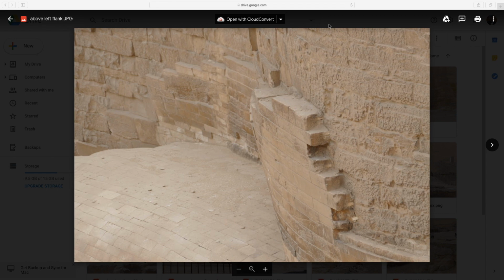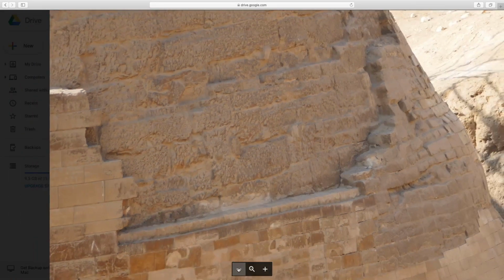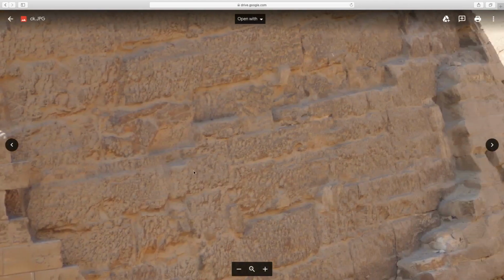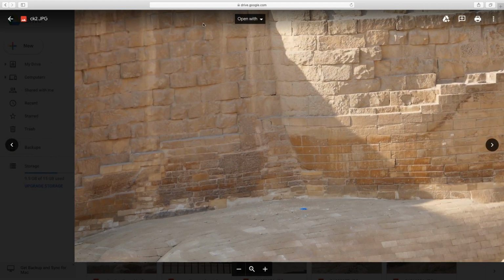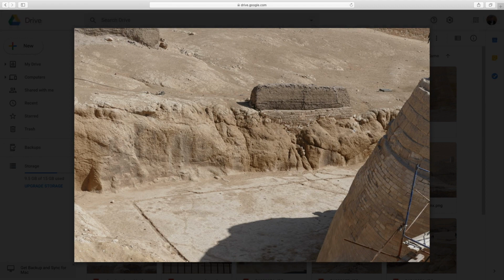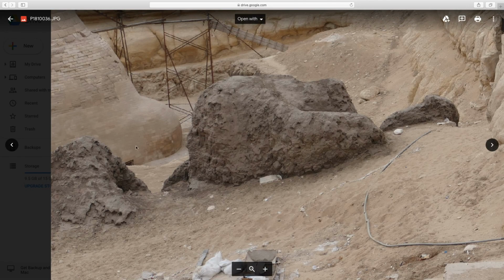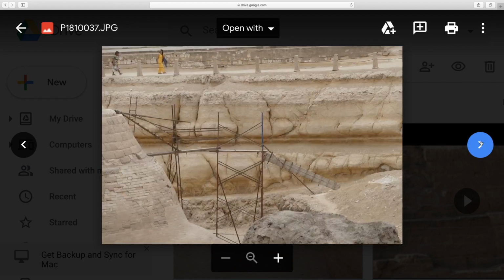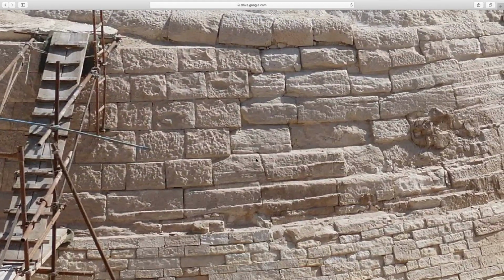2nd(!) Sphinx DOORWAY found + Megalithic Blocks UNDER Khufu-era Repair Job! + CLAMPS(?)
I have to thank Larry of "The Great Pyramid (AIP)" channel for these very recent pictures. 👍  (He is at the site!) Check out his stuff here:

✅ New(?) Discoveries in this Video:
► 2nd Door.
► Possibility of Tiwanaku-style clamps to hold repaired layer to the Sphinx wall.
► Megalithic stones UNDER the Khufu or Old-Kingdom repair layer! OMG!
AND MORE! Wow just so interesting when you have closer imagery for a change! WOW!

►IMPORTANT LINKS! 👍

✅ Tshirt, MUGS, MERCH! WOW! 👍
✅ NEW BOOK!
✅ I do tours in Melbourne! You can meet me in Melbourne this way for a Crime Tour!